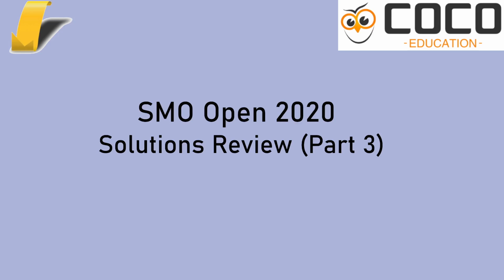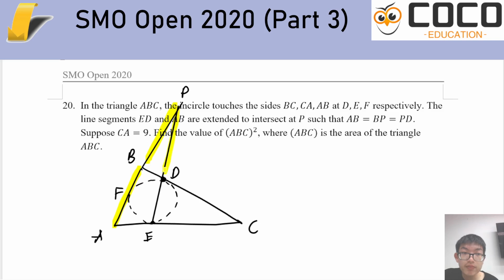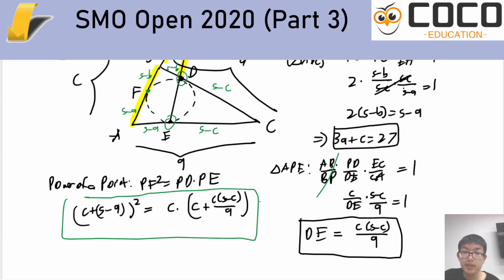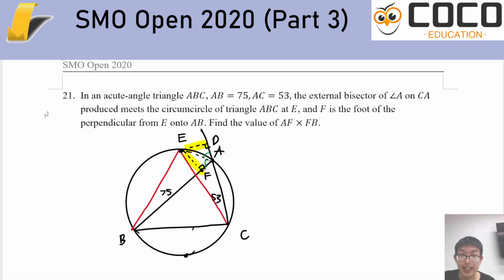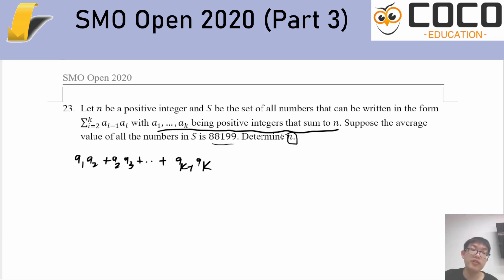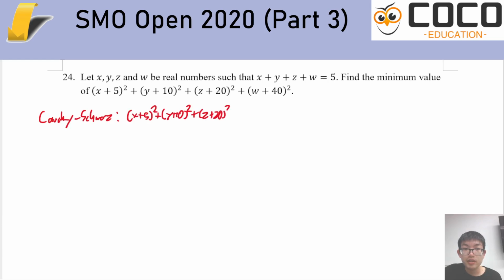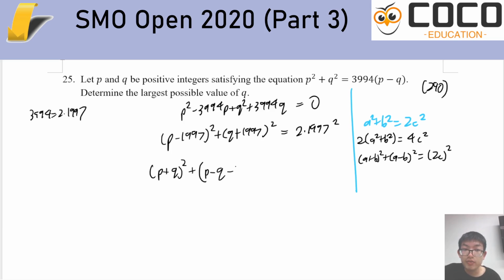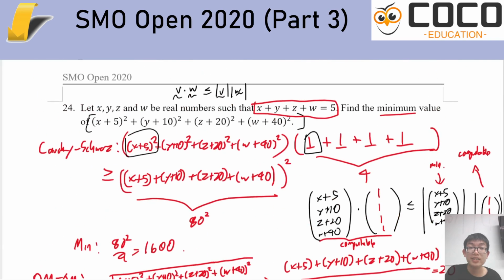SMO Open 2020 Review (Q19-Q25)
Here's the 3rd and final part of my review of the SMO (Singapore Mathematical Olympiad) Open 2020.

You may find a copy of the full set of questions

To register for my 2024 AMC10/12 (in Oct) or year-end SMO classes (Nov/Dec), refer